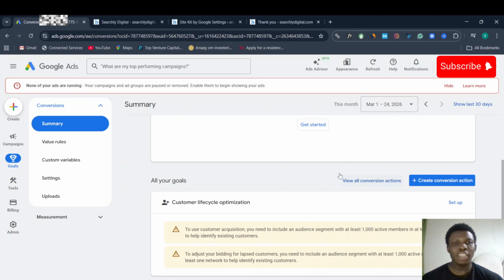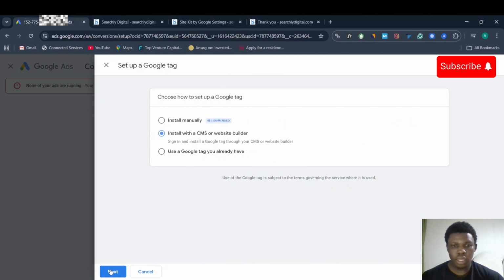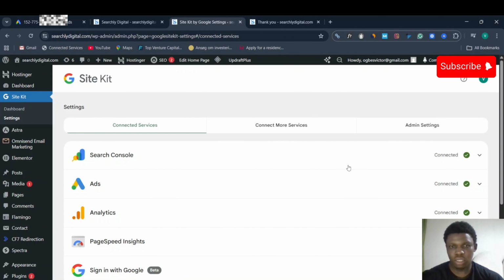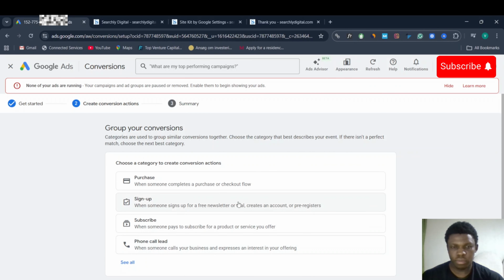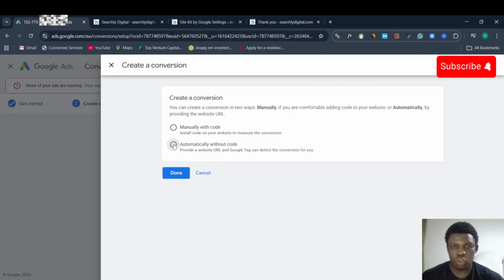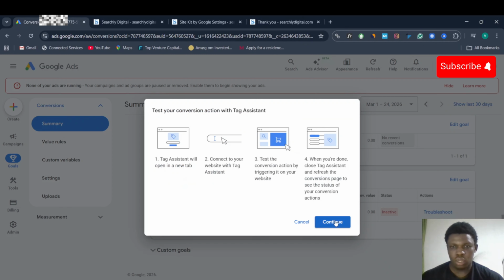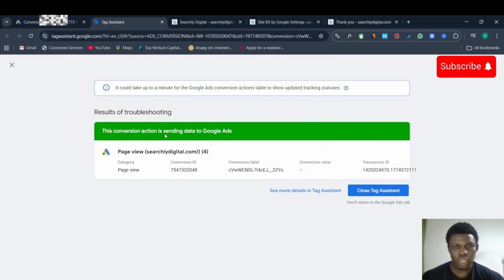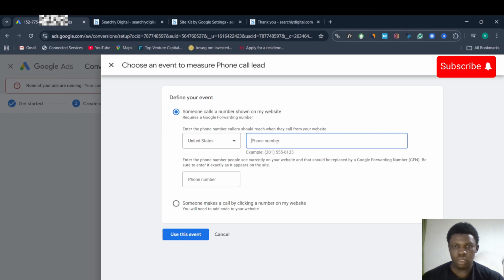How to Set Up Google Ads Conversion Tracking (Step-by-Step)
This video shows you how to set up accurate conversion tracking in Google Ads, a vital step for any successful marketing strategy. I explain what conversion tracking is and detail the essential types of conversions you must monitor to optimize your campaigns. Learn how to configure everything correctly within Google Ads, ensuring you can effectively measure your marketing metrics and improve your return on investment.